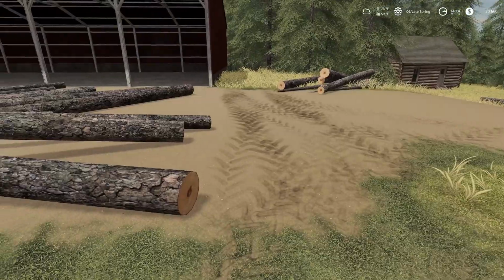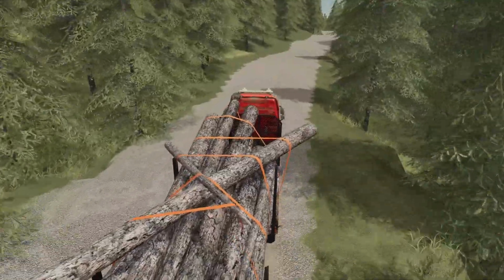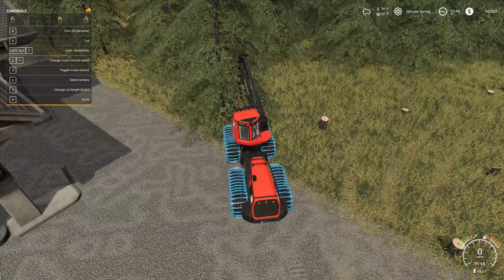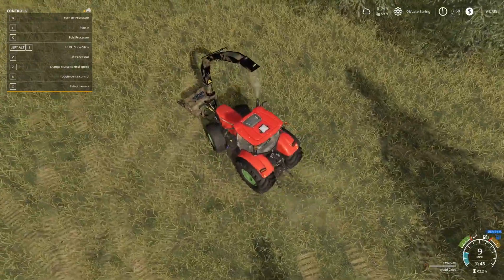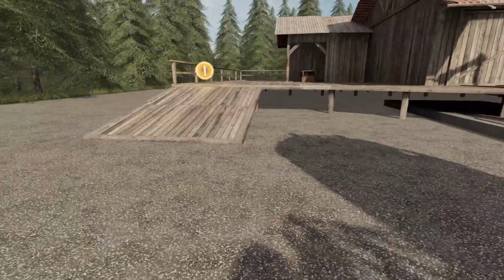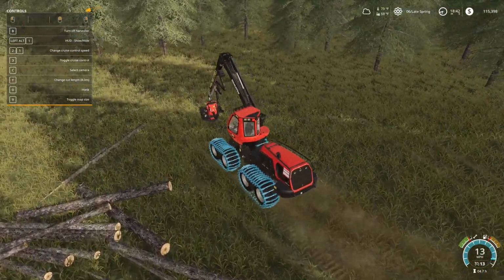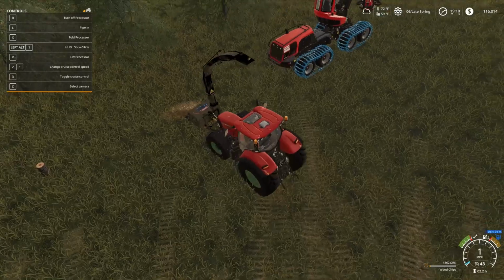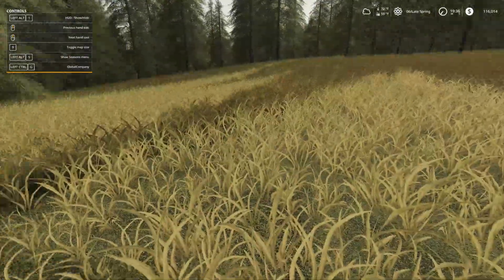Green Mountain Forest Ep 8 (WITH SOUND) Cutting trees for 3 Brothers Farm Sim 19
On Green Mountain Forest we start with no cash, no land on hard economy. The map has nothing but trees, a shop and fuel station and a saw mill. We need to make our own roads and slowly build a farm and make land for animals.